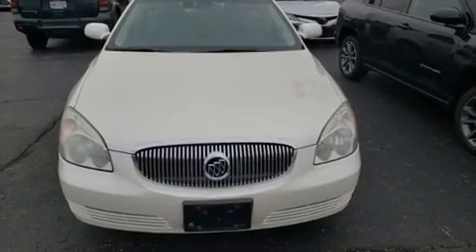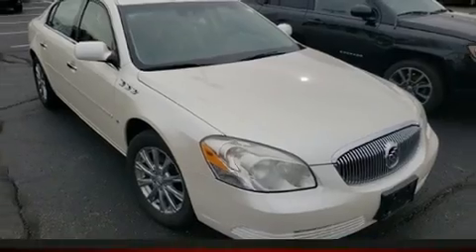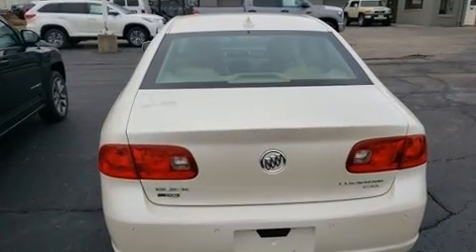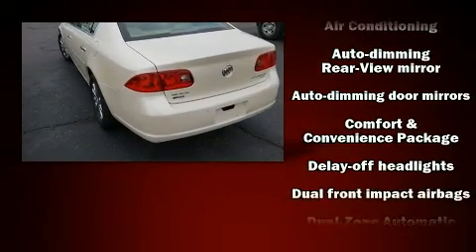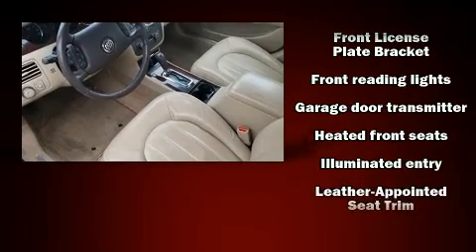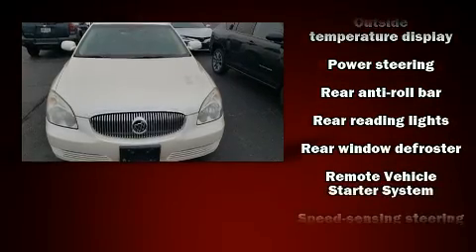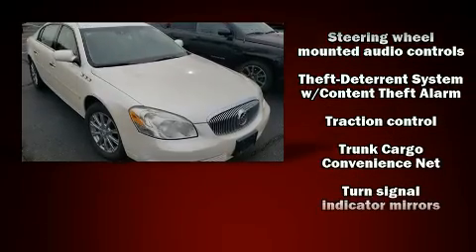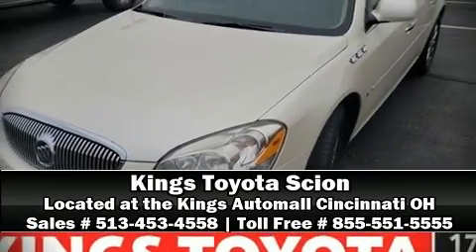2009 Buick Lucerne CXL in Cincinnati, OH 45249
Kings Toyota
4700 Fields Ertel Rd.

Here's a great deal on a 2009 Buick Lucerne. This 4 door sedan provides exceptional value! A 3.9 liter V-6 engine pairs with a sophisticated 4 speed automatic transmission, and load leveling rear suspension maintains a comfortable ride. Comfort and convenience were prioritized within, evidenced by amenities such as: leather upholstery, a built-in garage door transmitter, a power seat, an automatic dimming rear-view mirror, heated seats, fully automatic headlights, and much more. Curtain airbags combine with standard stability control in creating a comprehensive safety network. Our knowledgeable sales staff is available to answer any questions that you might have. Stop by our dealership or give us a call for more information.